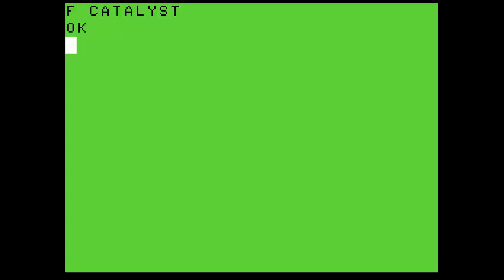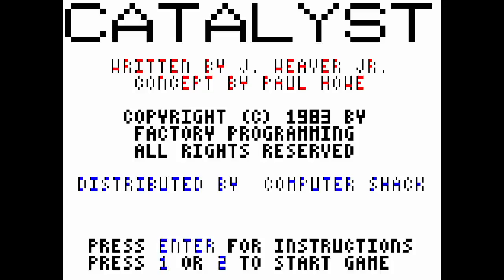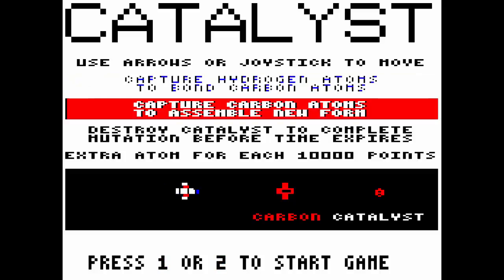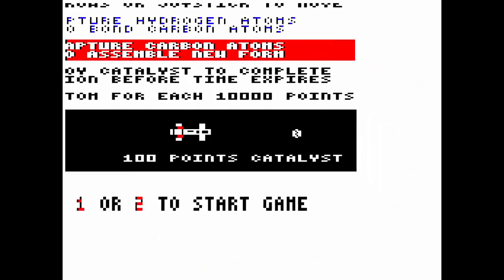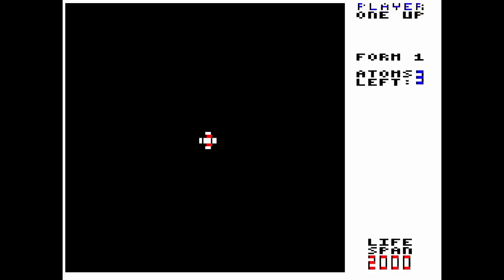TRS-80 Color Computer - Catalyst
Great game unique to the CoCo